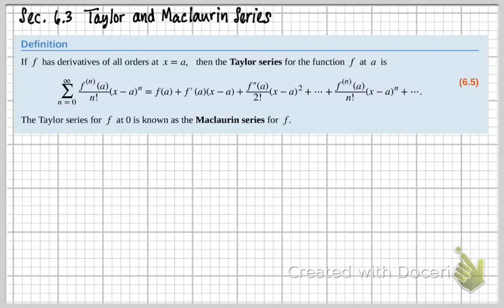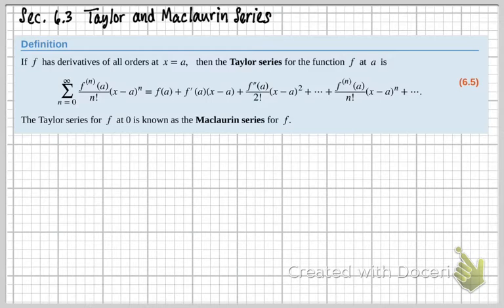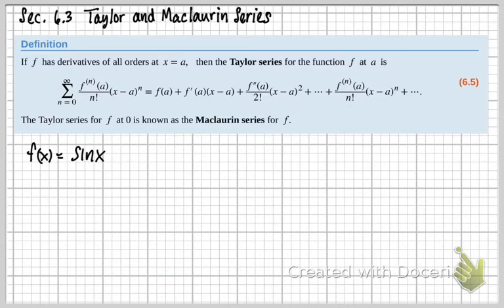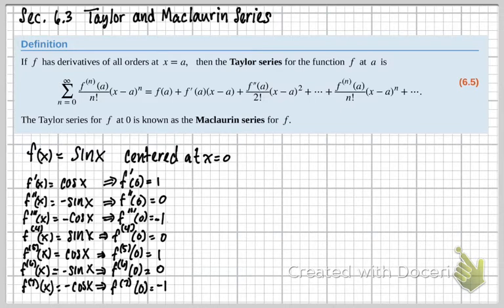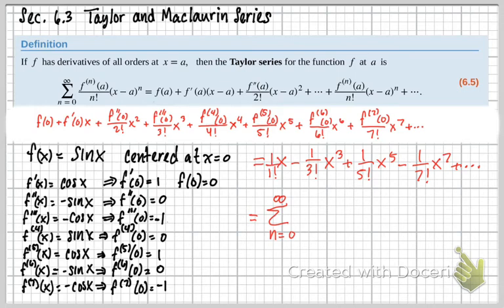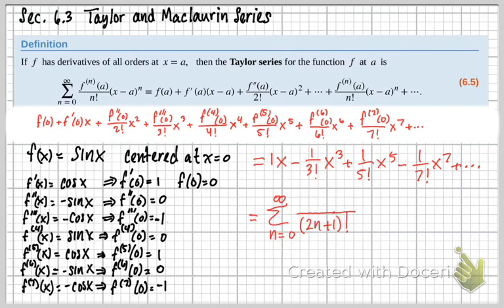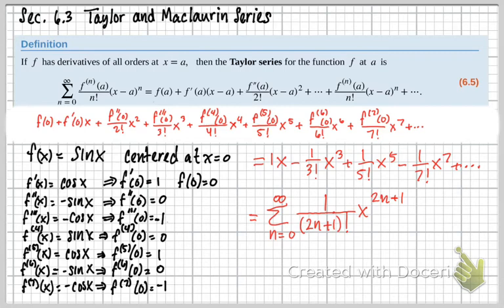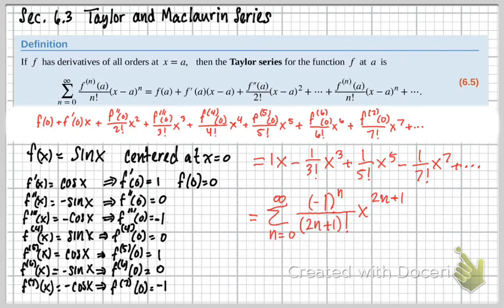MTH162-Sec. 6.3 Taylor and Maclaurin Series (Part 1)